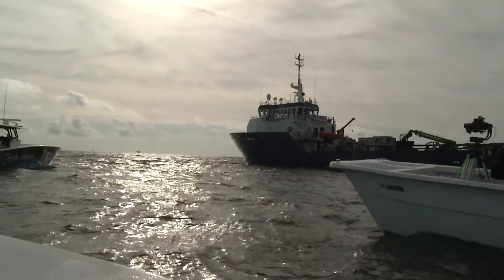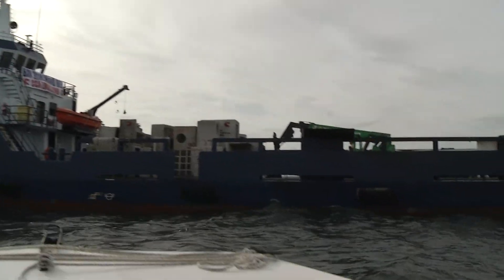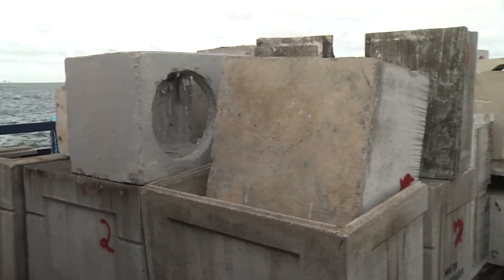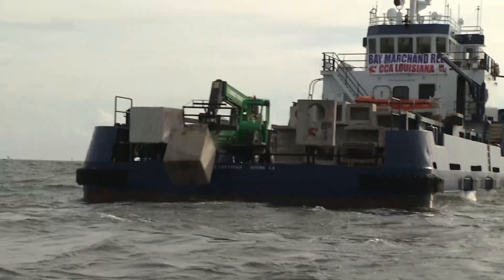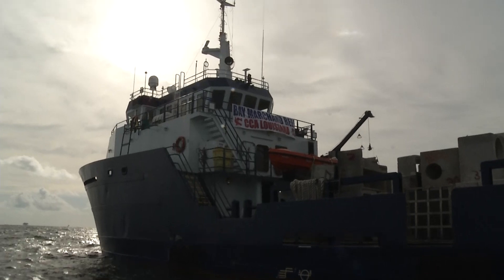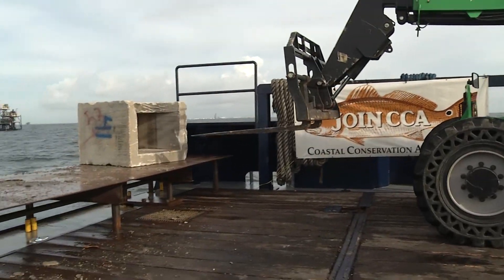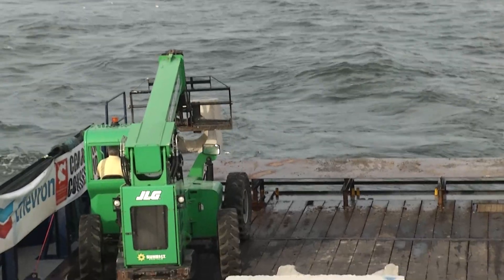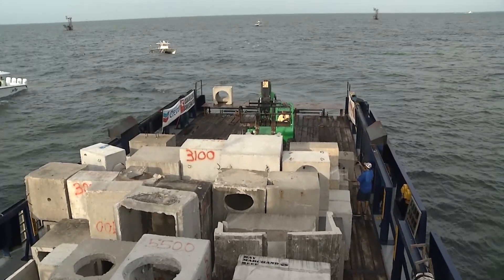CCA Louisiana - Artificial Reef Construction - Port Fourchon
Coastal Conservation Association Louisiana - Artificial Reef Construction - Port Fourchon
Chevon, Louisiana Department of Wildlife & Fisheries